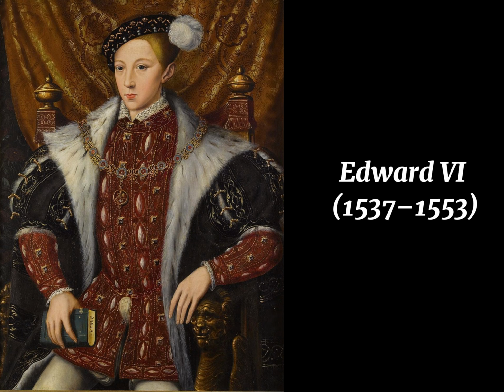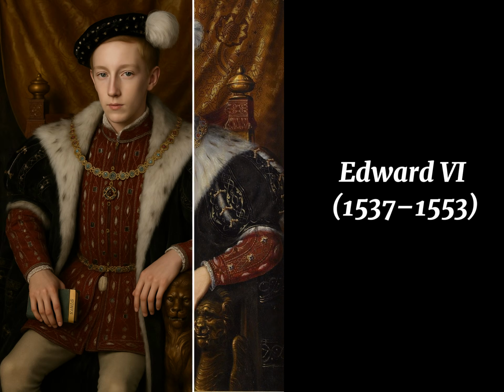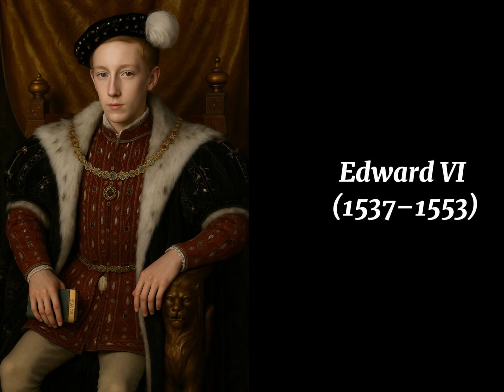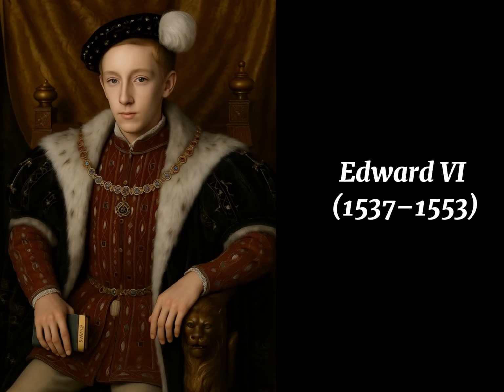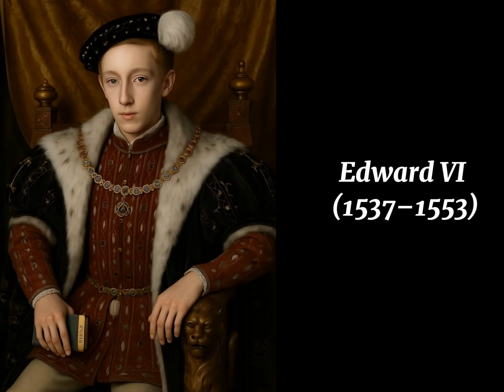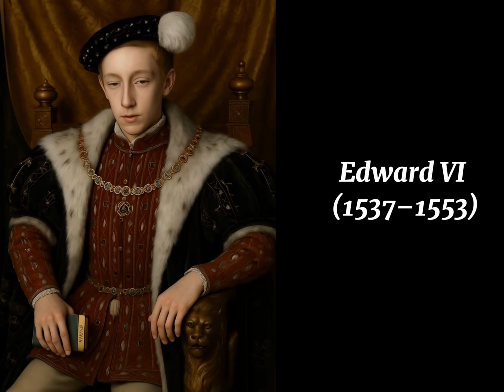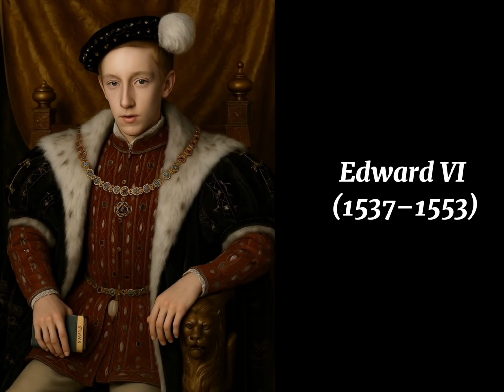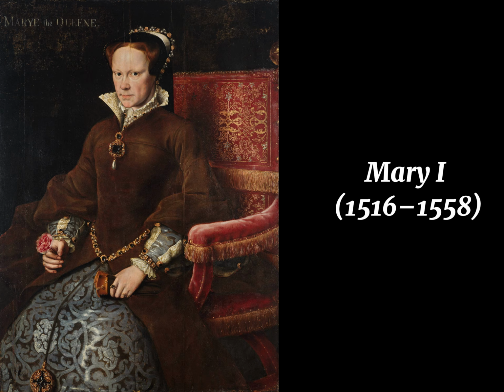The Tudors Brought to Life: AI Recreates the Tudor Dynasty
What if you could see the Tudors face-to-face? In this video, we’ve used AI technology to recreate and animate the legendary figures of the Tudor royal family, transforming historical portraits into lifelike motion.

Watch as we bring the Tudor royal family to life:

👑 Henry VII - 00:13
👑 Elizabeth of York - 00:47
👑 Henry VIII - 01:28
👑 Catherine of Aragon - 02:27
👑 Anne Boleyn  - 03:17
👑 Jane Seymour  - 04:06
👑 Anne of Cleves  - 04:37
👑 Catherine Howard  - 05:12
👑 Catherine Parr  - 05:43
👑 Edward VI  - 06:22
👑 Mary I (Bloody Mary) - 06:54
👑 Elizabeth I  - 07:28

Using AI portrait recreation, we’ve reimagined these historical figures based on real paintings, bringing history into the present with vivid animation.